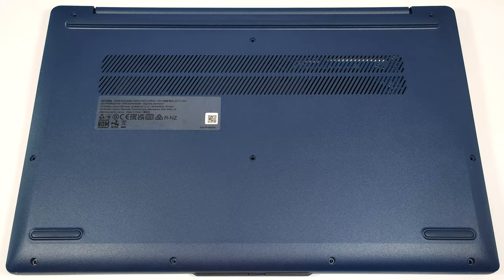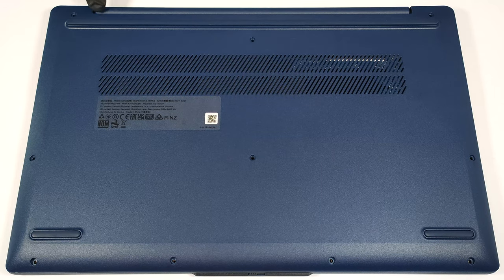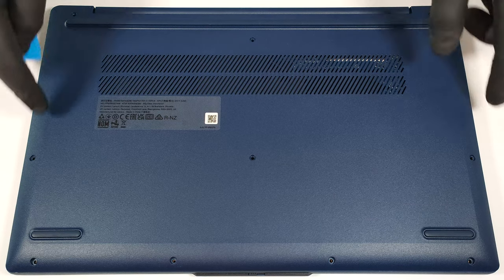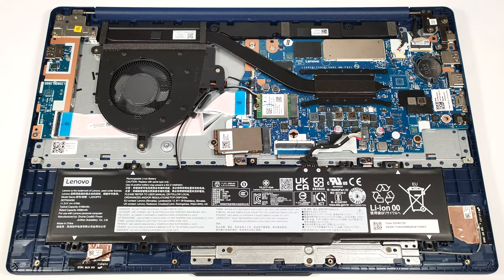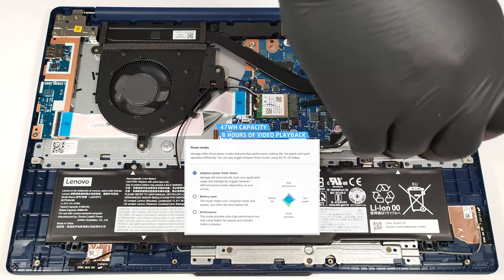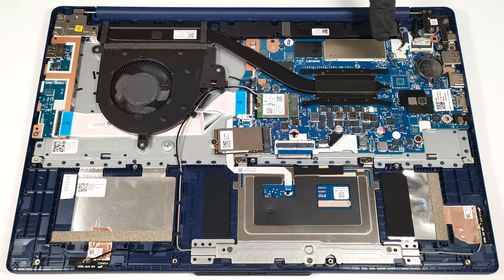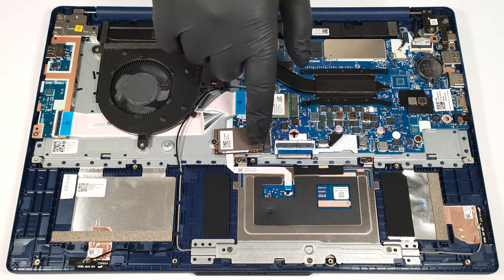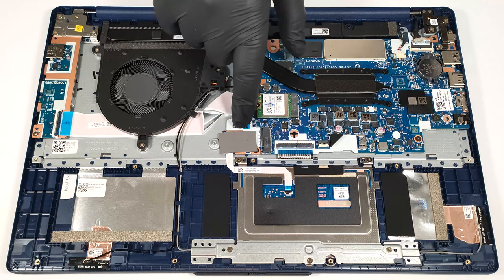🛠️ How to open Lenovo IdeaPad Slim 3i Gen 9 (15″ Intel) - disassembly and upgrade options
✅  LaptopMedia.com